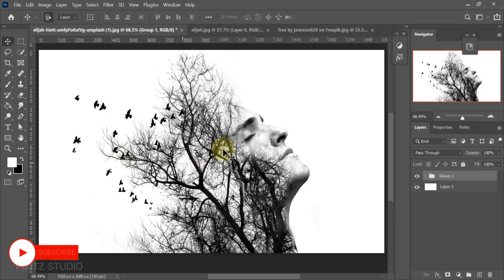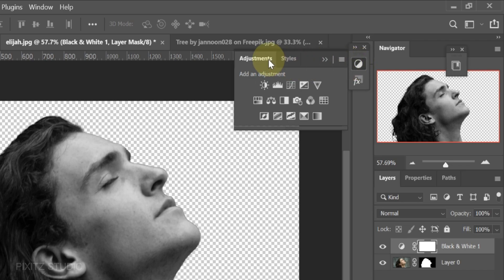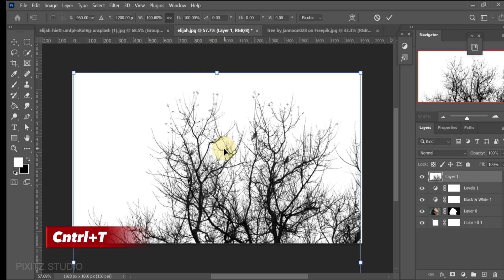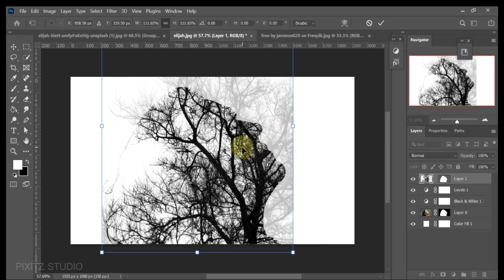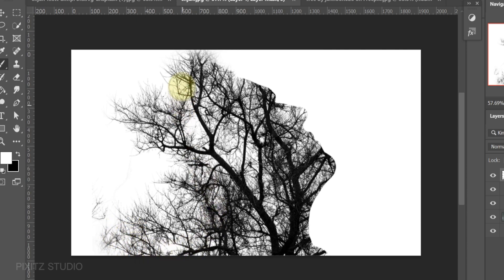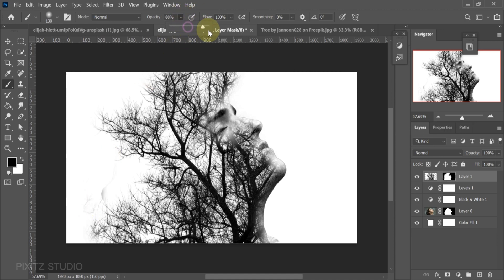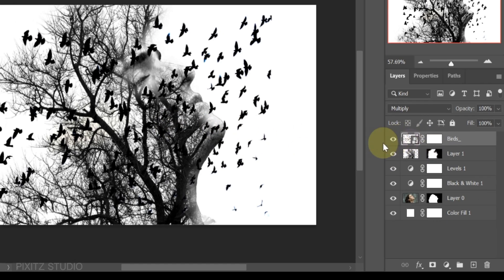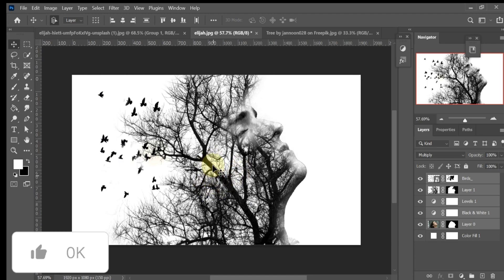Create a Triple Exposure Within Minutes in Photoshop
Simple follow the steps and you can easily learn this effect. I always make sure to teach you the possible easiest ways.

In this Video:
Double exposure photoshop
Triple Exposure photoshop
Triple exposure in photoshop
How to create triple exposure in photoshop